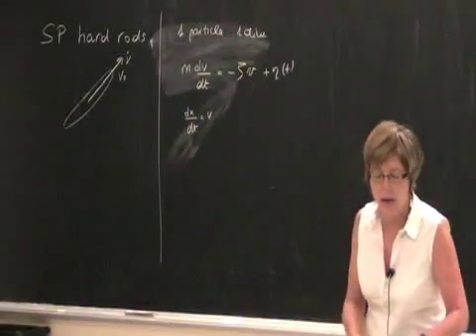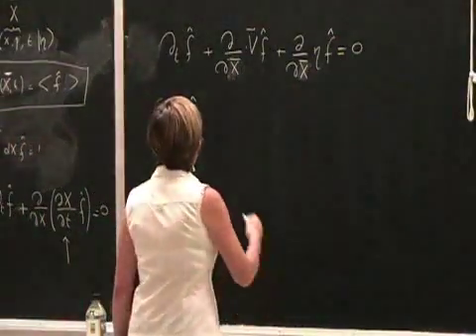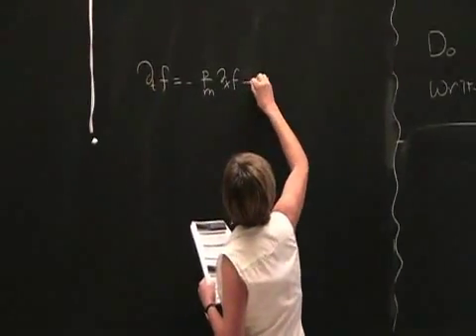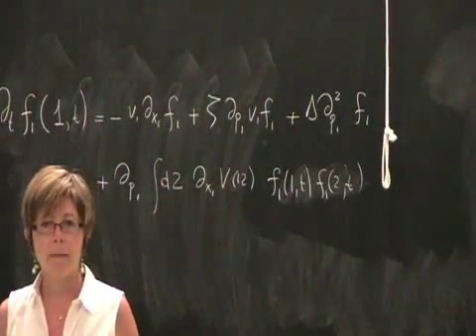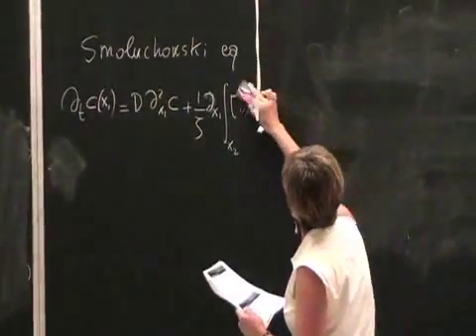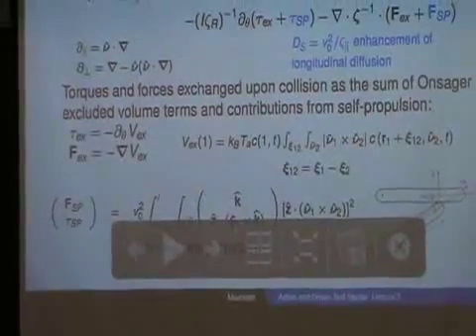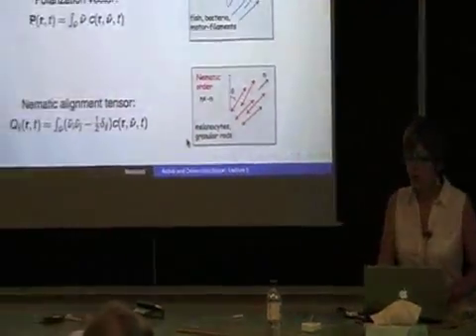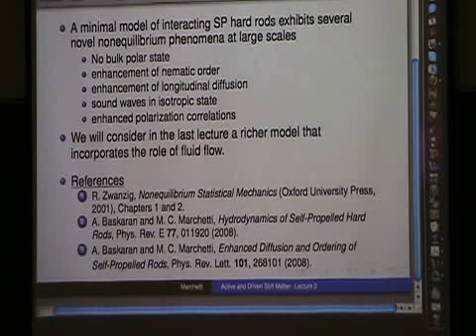Active and Driven Soft Matter III - Cristina Marchetti